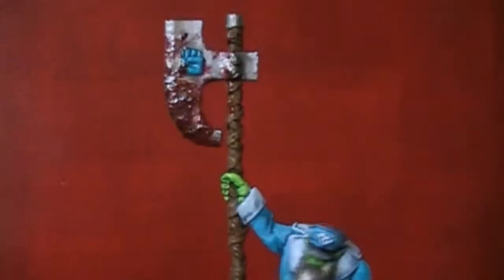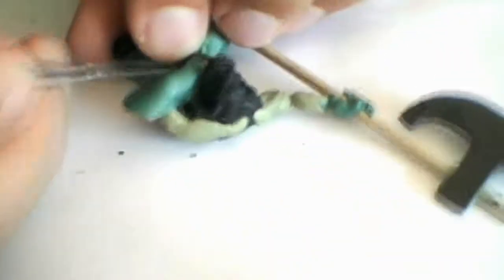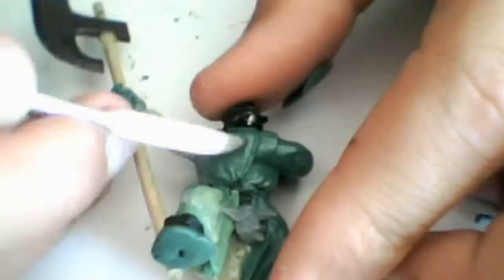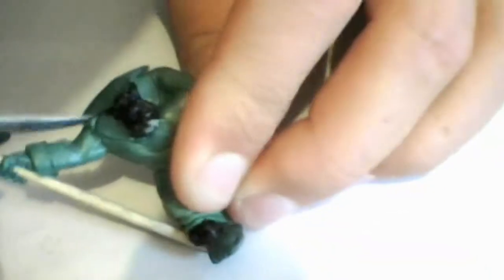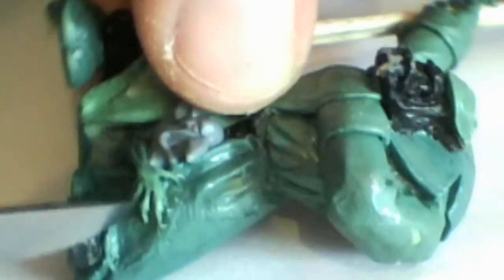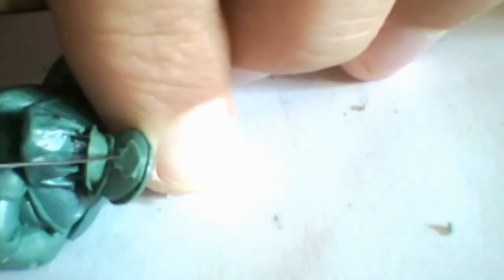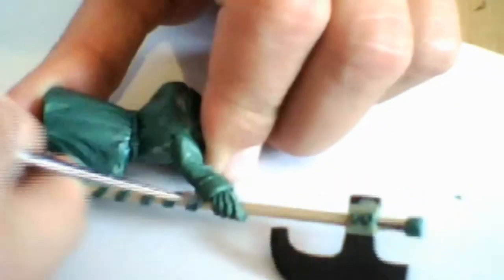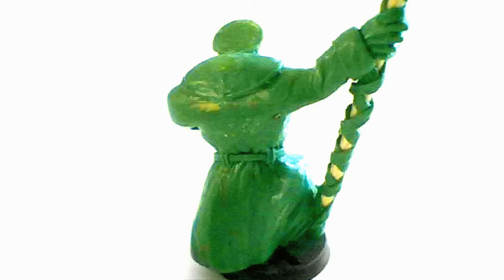BLOOD AXE ORK Warboss - 40k Green Stuff Conversion Retri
This is a scratchbuilt Ork Warboss it is made from Greenstuff. In the video you can see all the steps it toke. You can do youre own Blood Axe Warboss with diffret weapons ofc or use a diffrent Ork model as base (i used a nob) or you could even do a Biker Warboss for Blood Axes. Point of the video is to show you how to do A Trenchcoat and a Imperial Guard styl Hat.

I hope this inspiers you to try youre own conversions & scratchbuids